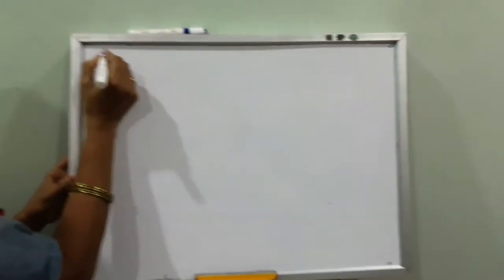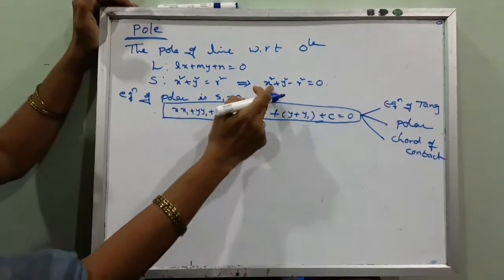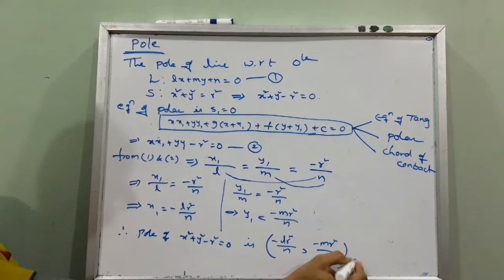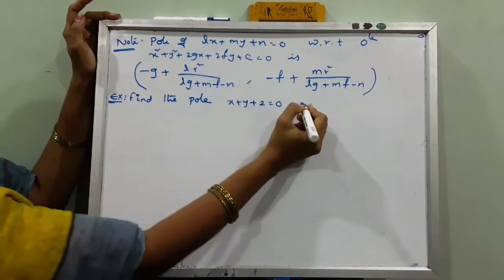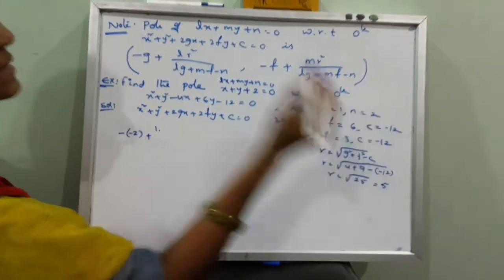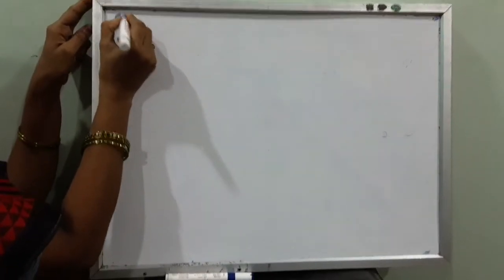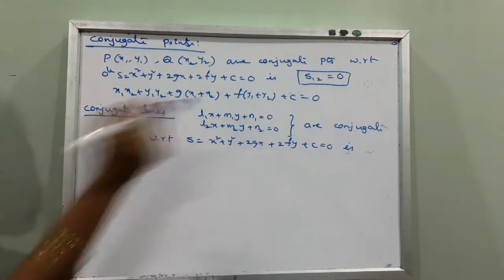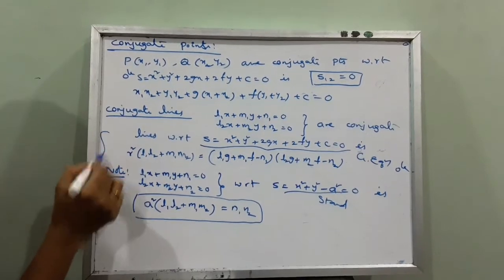CIRCLES (PART 6) - CLASS 12 BY SRIVIDYA DASIKA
Srividya Dasika Online Maths Classe